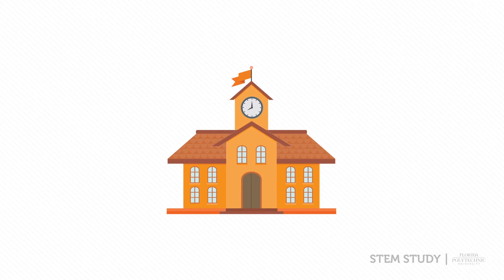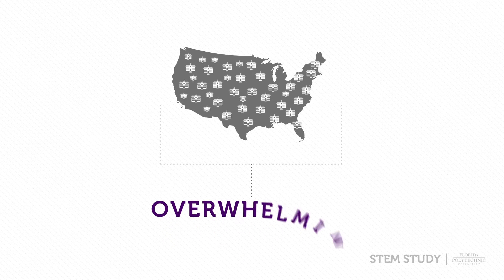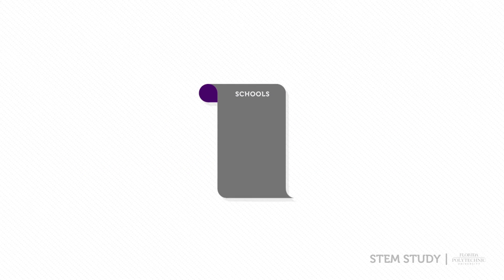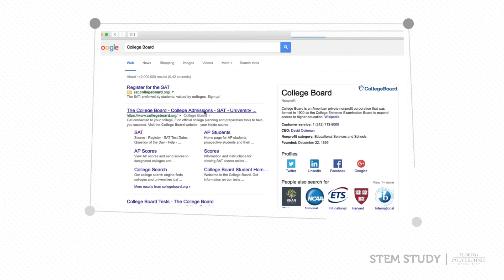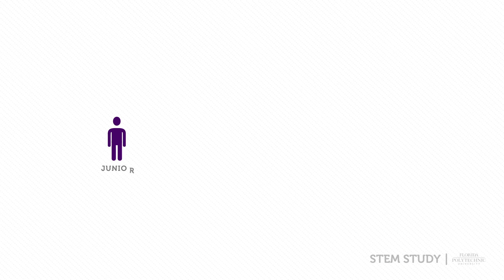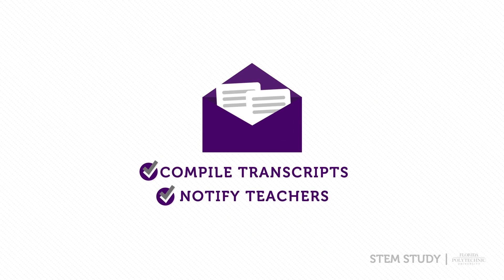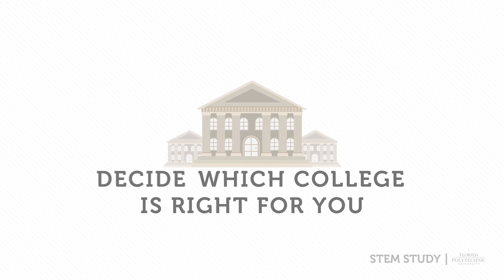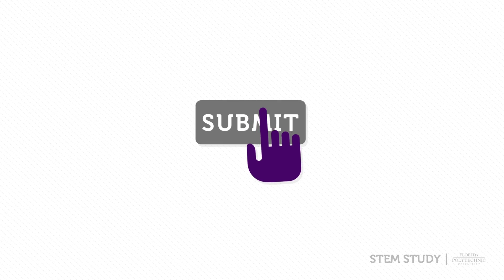How to Apply to an Engineering College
Take a look at the steps involved when applying to engineering college. Prepare now at STEMStudy.com.